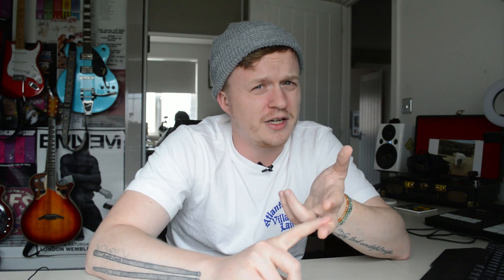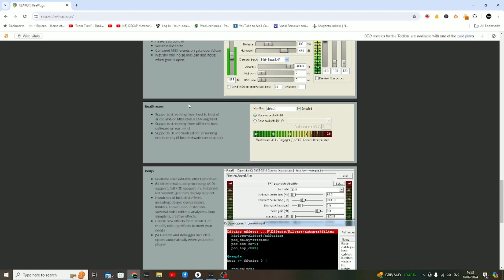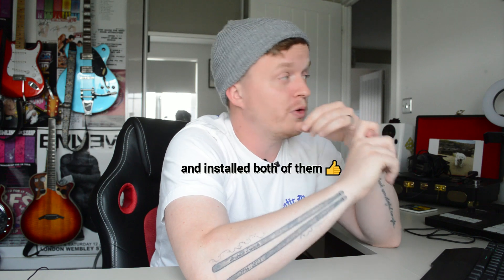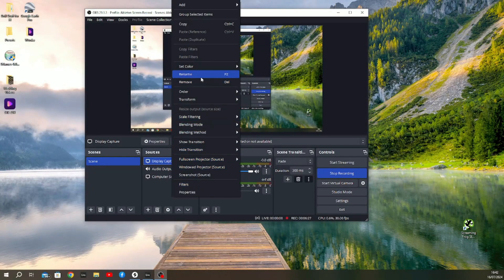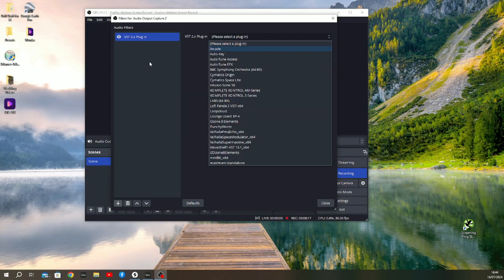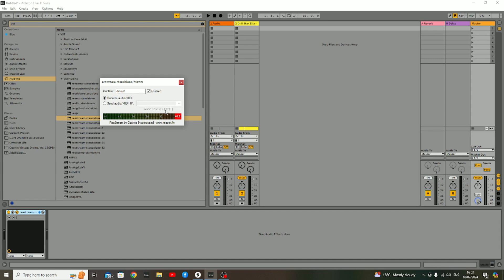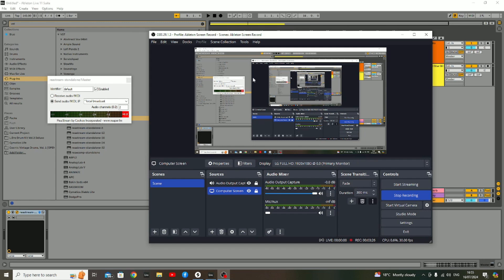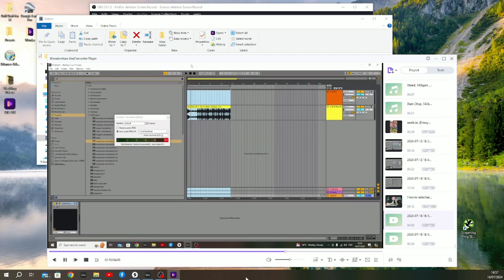How To Send Audio from Ableton to OBS Studio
In this tutorial, I show you how to send audio from Ableton to OBS Studio.

Your DAW
A Windows Machine
Ableton
Reastream-Standalone
OBS Studio

Step by Step Instructions:

Step 1 - Download Reastream
Step 2 - Install Reastream
Step 3 - Download OBS Studio
Step 4 - Install OBS Studio
Step 5 - Bootup Studio
Step 6 - Setup a display capture
Step 7 - Select the screen that you want to record
Step 8 - Setup an audio output capture
Step 9  - Setup a filter and apply Restream
Step 10 - Open up Ableton
Step 11 - Apply Restream to your master channel
Step 12 - Select Send Audio/MIDI and select Local Broadcast
Step 13 - Test the Audio
Step 14 - Hit Record

Chapters

00:00 - 01:12 - Intro
01:13  02:23 - Download Reastream
02:24 - 02:58 - Download OBS Studio
02:59 - 03:11 - Bootup OBS Studio
03:12 - 05:04 - Configuring OBS Studio
05:05 - 06:19 - Setting up Reastream in Ableton
06:20 - 07: 52 - Testing the Audio Signal
07:53 - 08:25 - Outro